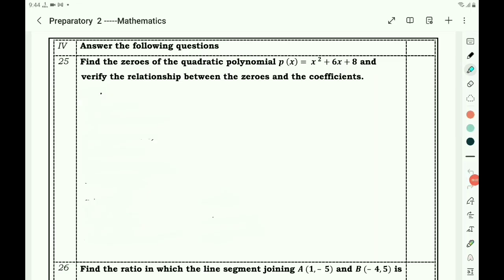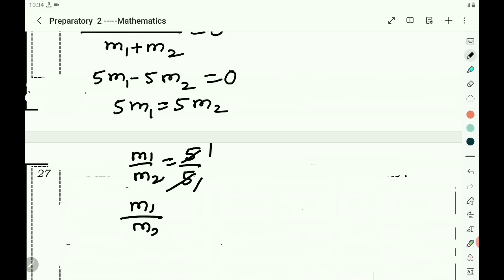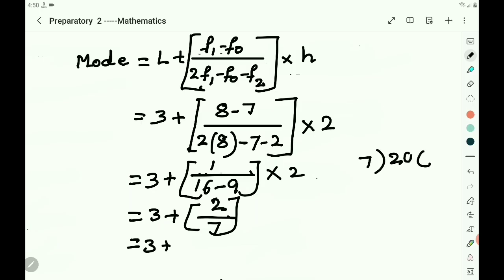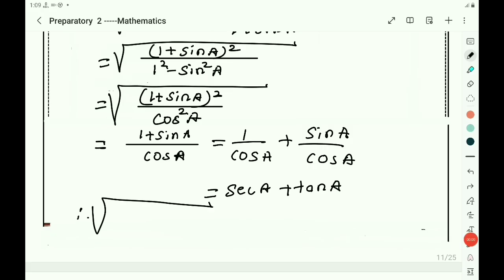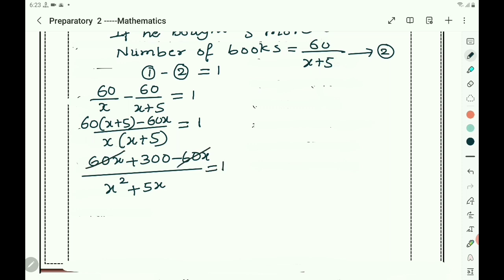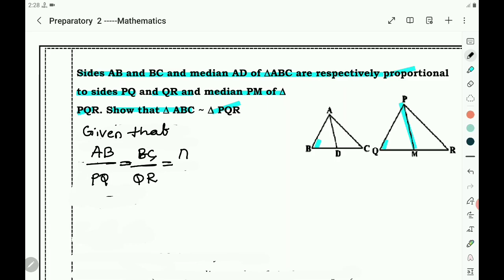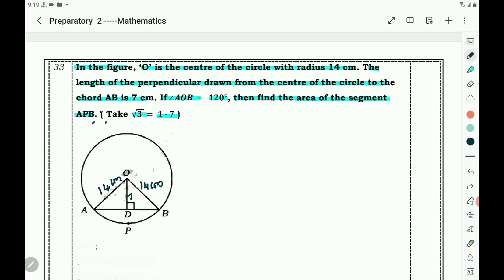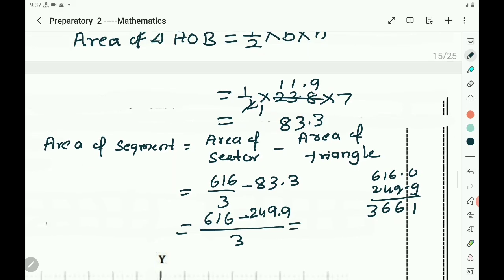KSEAB SSLC Preparatory --2. Mathematics 3 marks questions solved